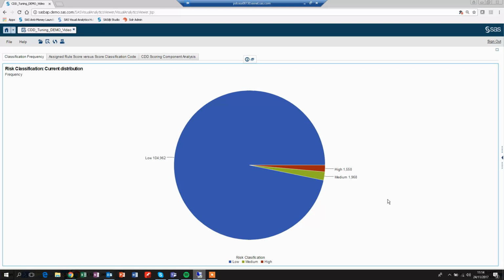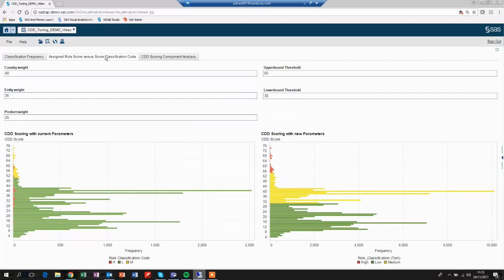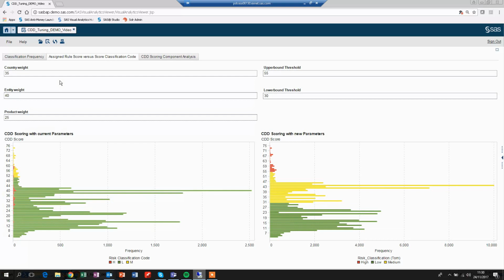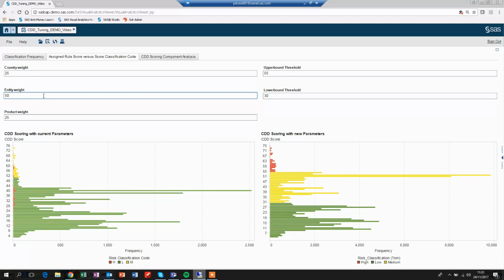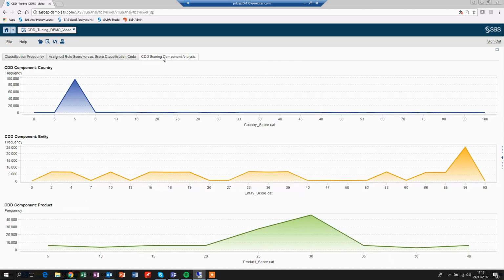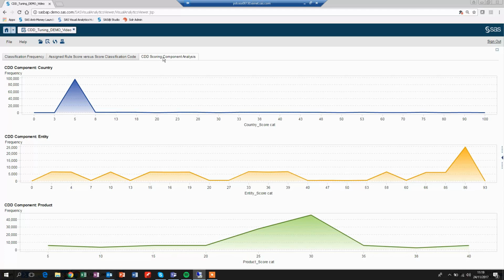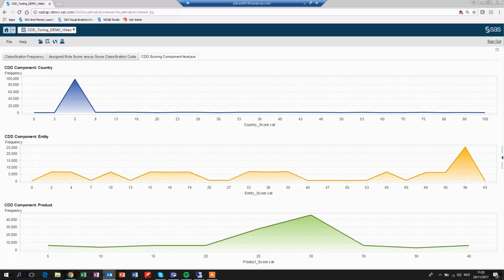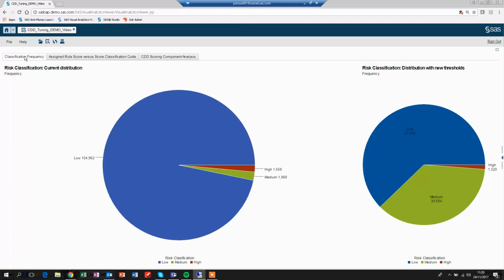CDD Tuning Demo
Customer Due Diligence is also about keeping your customer profiles up to date. Does it still represent a right image of your customer database? The Consortix approach can help you to do so by analysing the impact of these parameter settings.